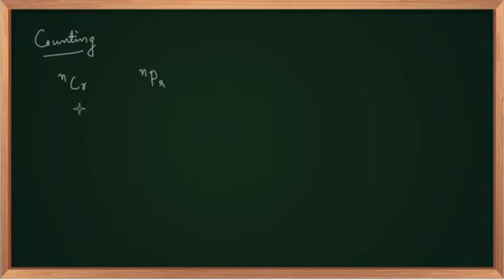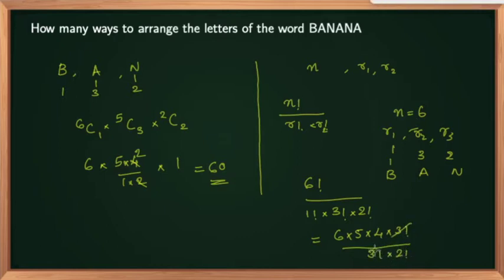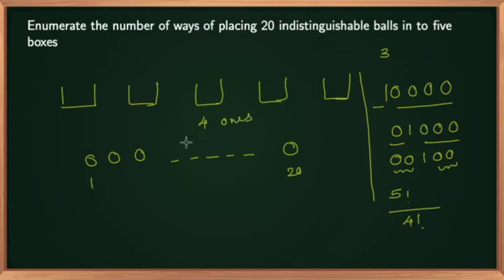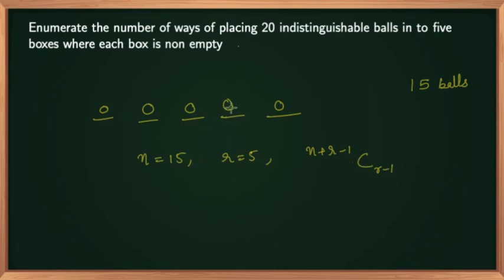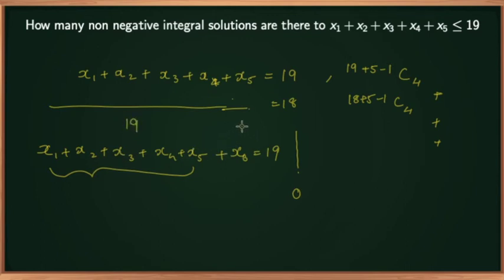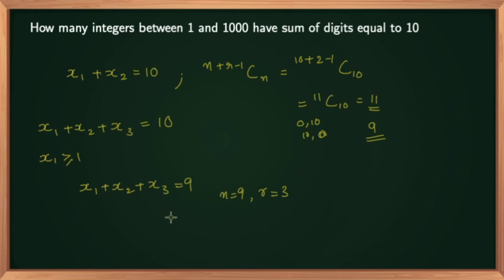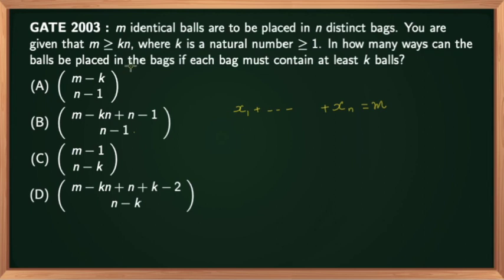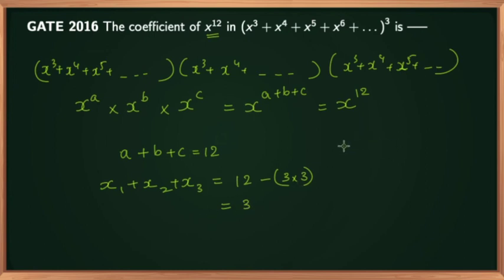GATE: Advanced counting : Tutorial :1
Problems Related to Distributing n indistinguishable balls into r distinguishable boxes. All the Gate Problems related to this topic are solved in the end.